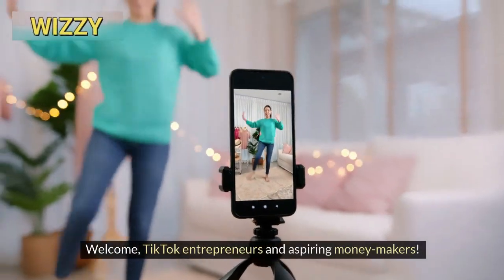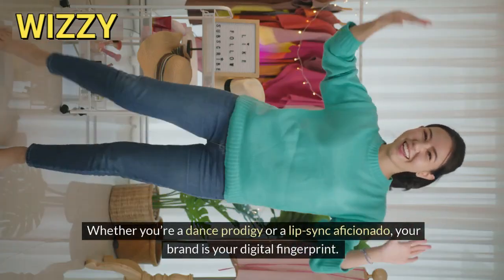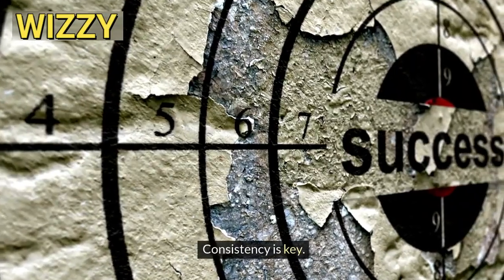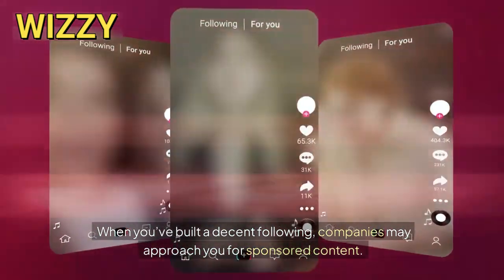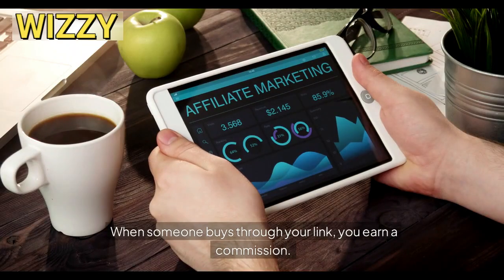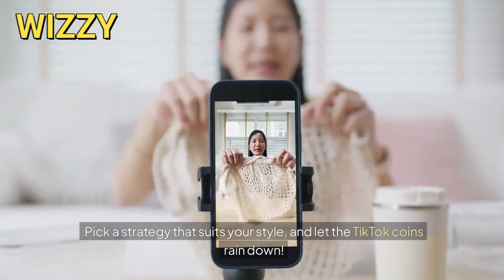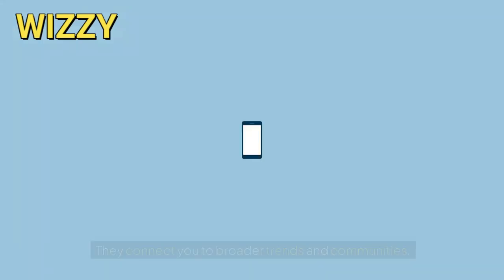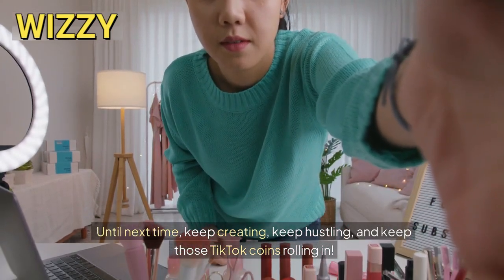How to Make Money on TikTok: 3 Money-Making Shortcuts Uncovered!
Turn those catchy dance moves into cold, hard cash! 💰💡 In this video, we dive deep into the world of TikTok monetization. Plus, a sprinkle of algorithm magic awaits! 🚀📱